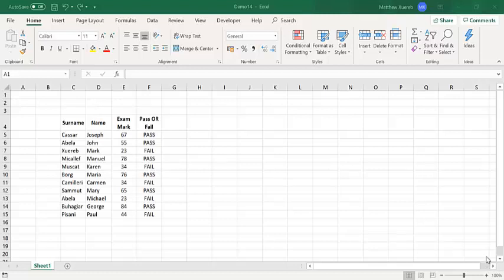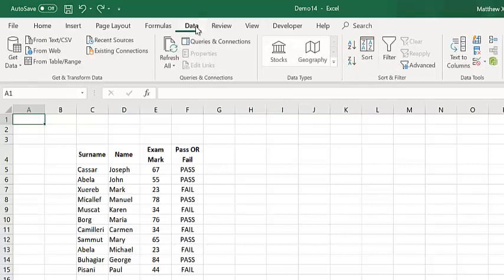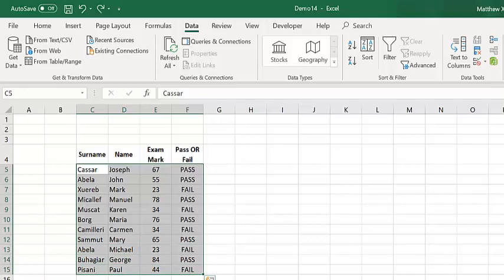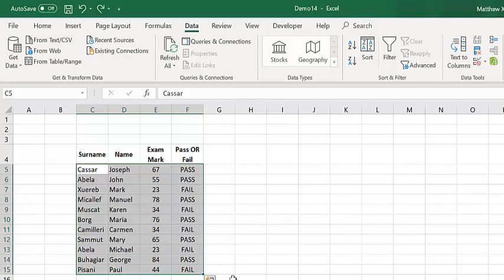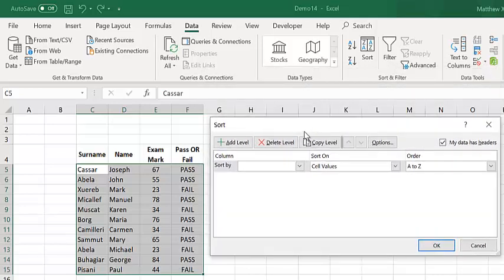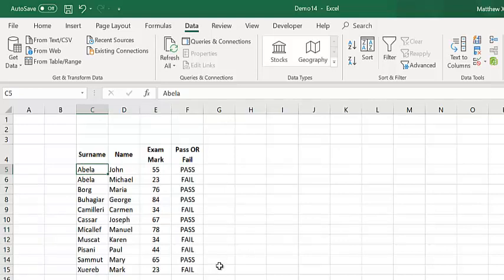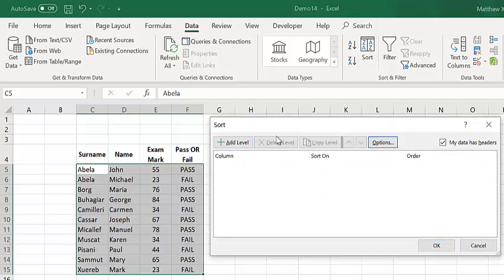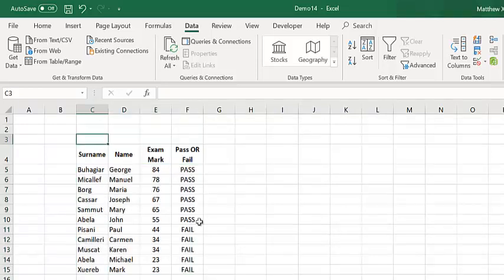Demo 14: Sorting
This video explain sorting in MS Excel.